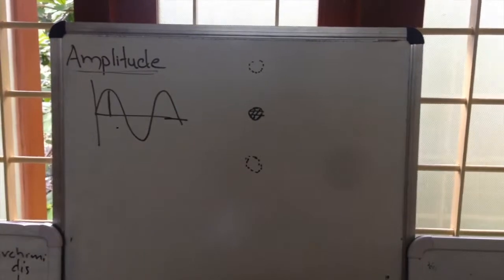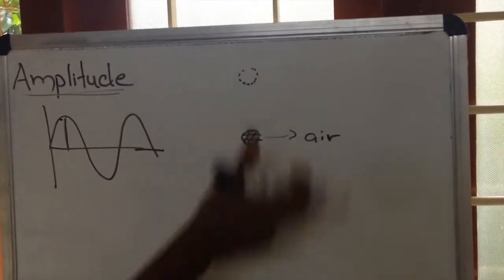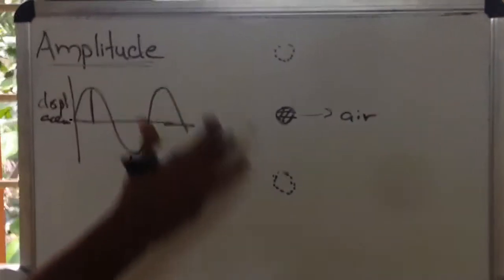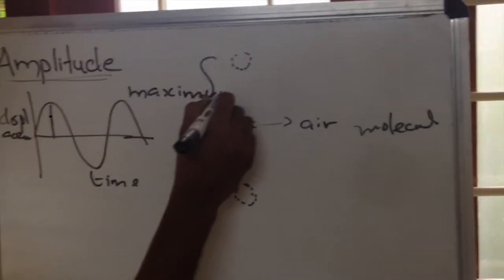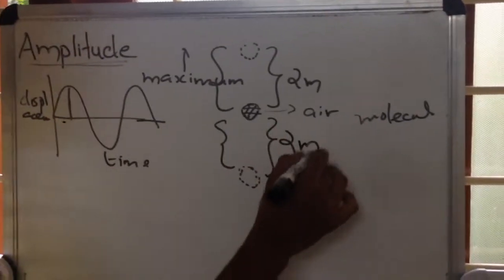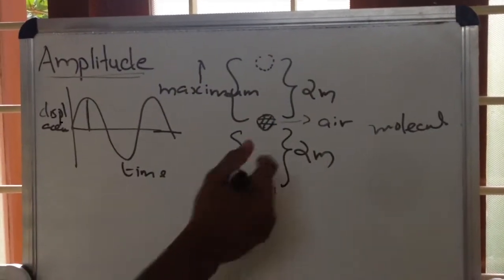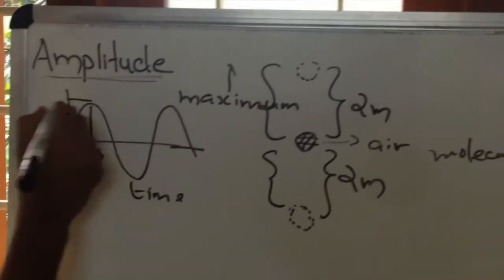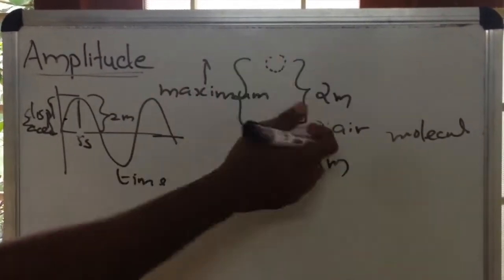Explain Wavelength and Amplitude in Basic Physics(quickly!)🔥